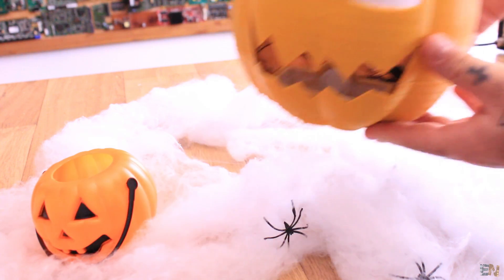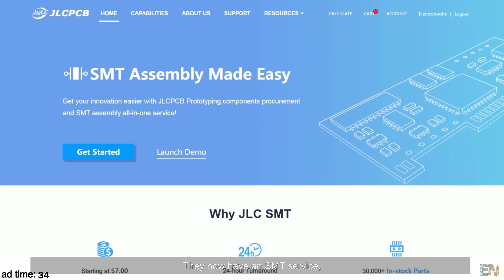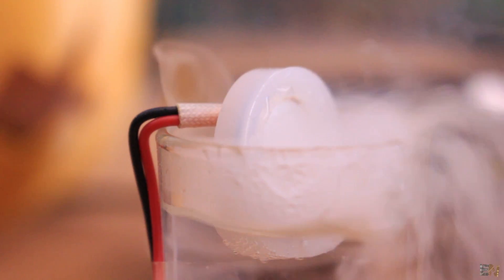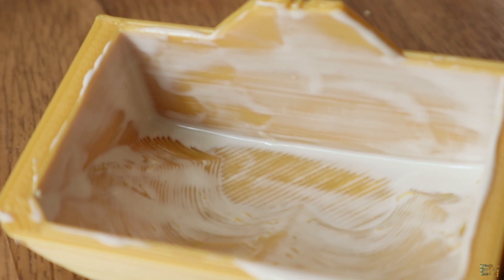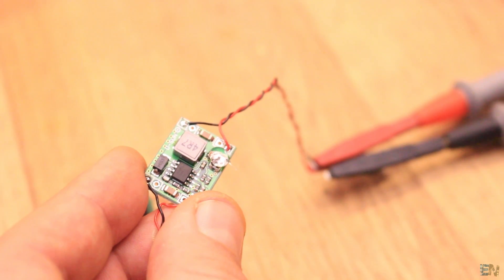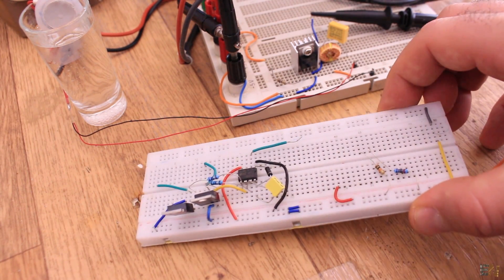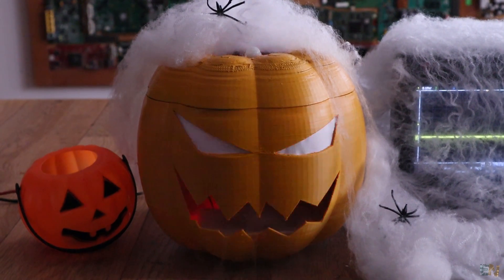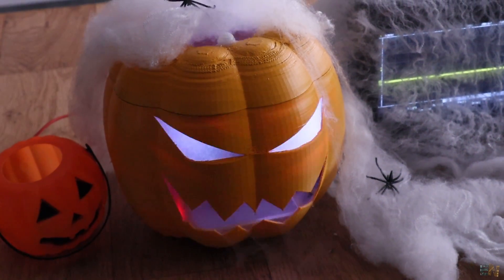3D printed Halloween Pumpkin - Mist | Lights | Sounds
$5 discount for the first 40 to order on JLCPCB with code “JLCPCBnoob"
JLCPCB's SMT assembly - Every customer on JLCPCB will get $7 and $8 for free engineering fee for SMT orders

Halloween is close. This is my project for this day. Maybe you can scare a few guys with it. It is based on Arduino. It has sound mp3 control, lights and mist maker. The case is 3D printed.